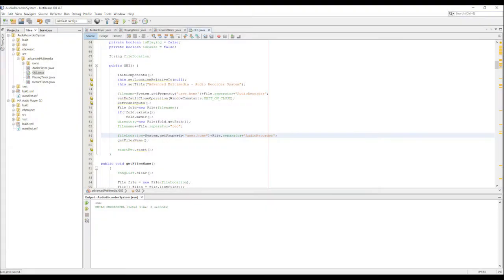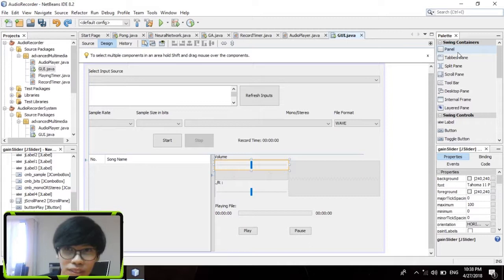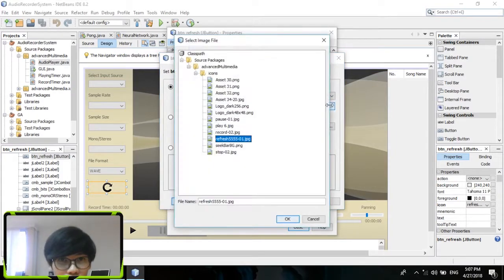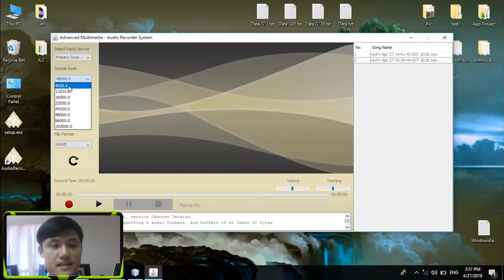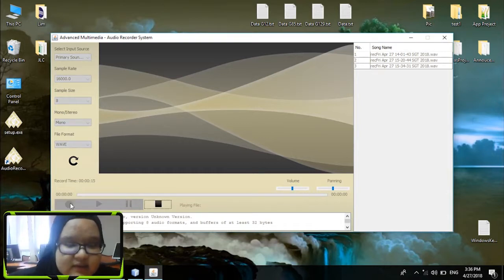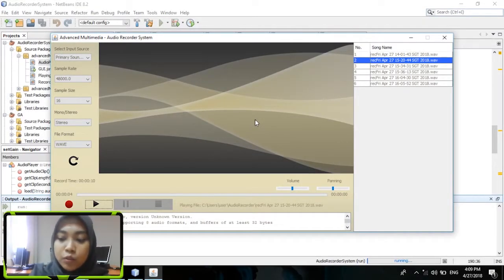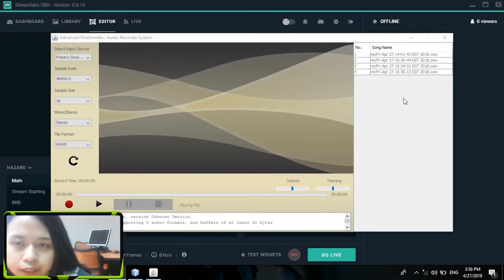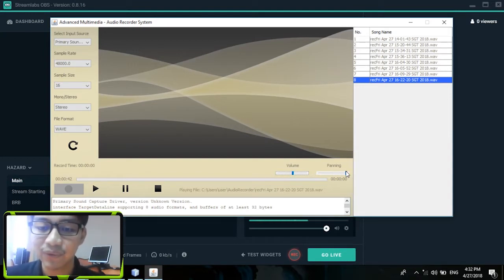IM31503 Advanced Multimedia Group 3 Presentation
In this video, we present about the installation, what is the system, how the system run and each member contribution in this project.